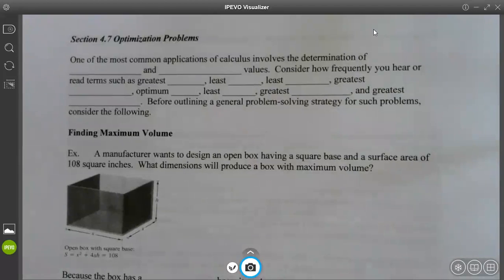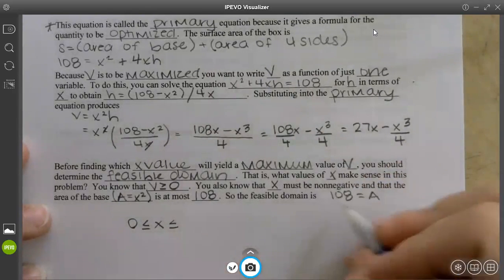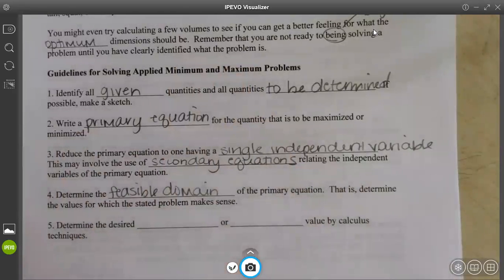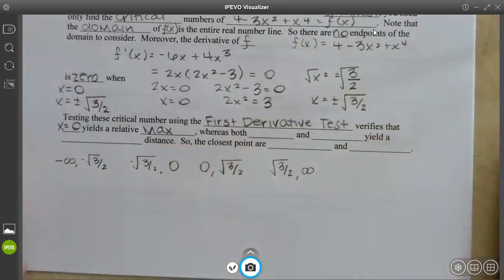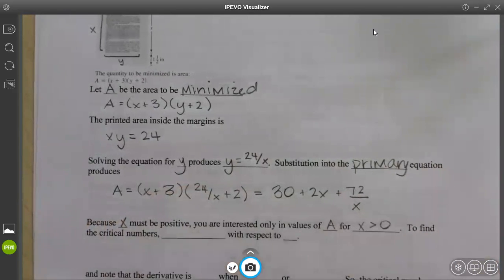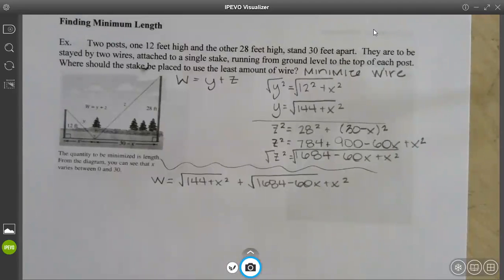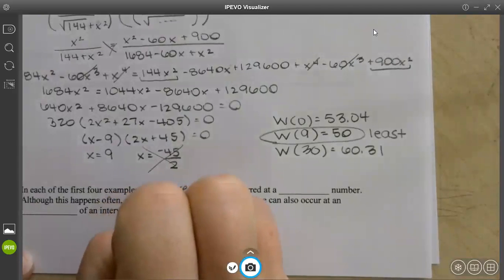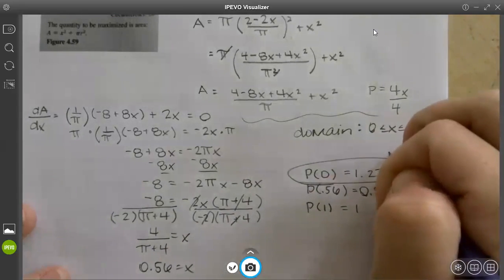calc 11 2